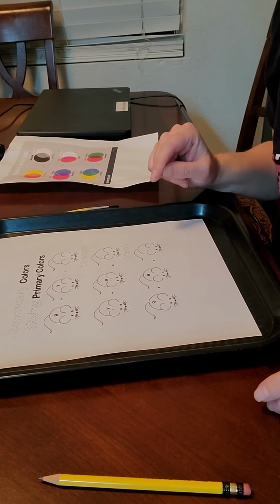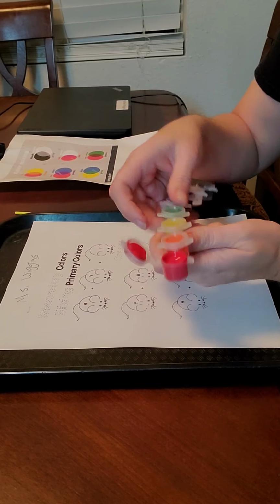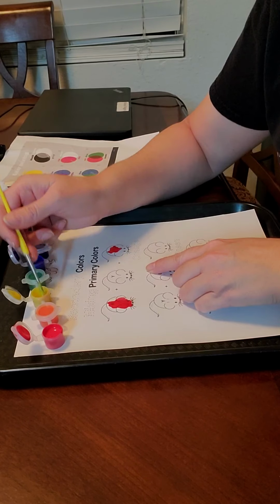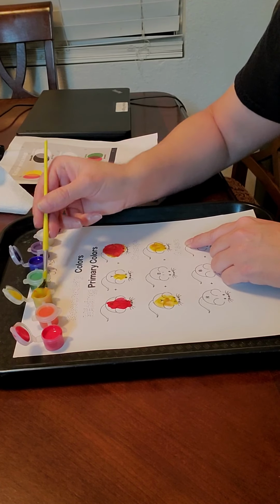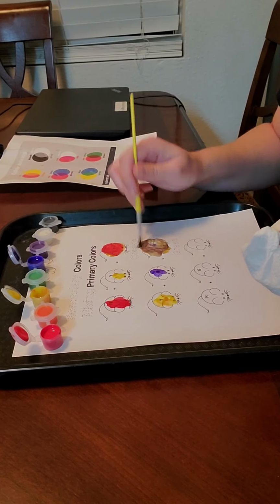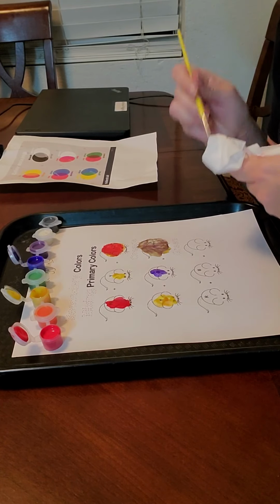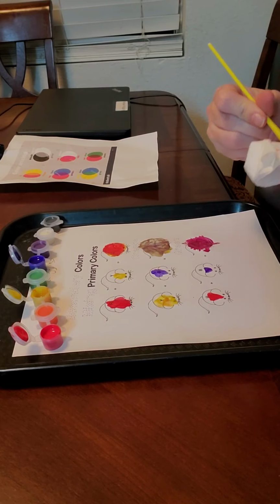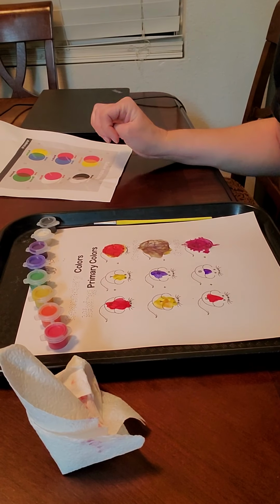February 23, 2021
mixing colors